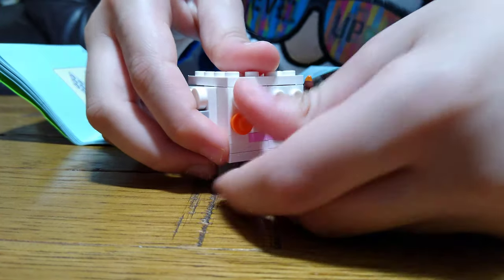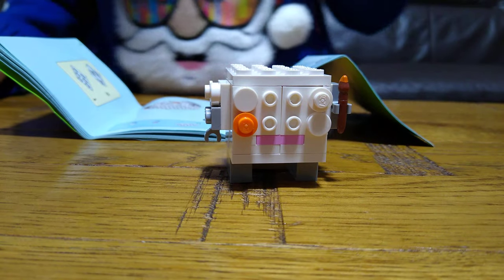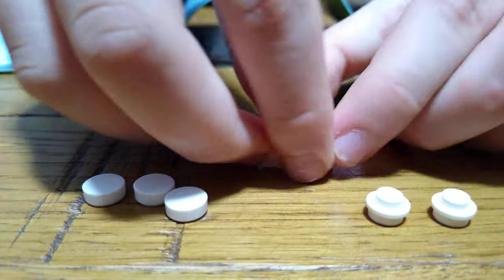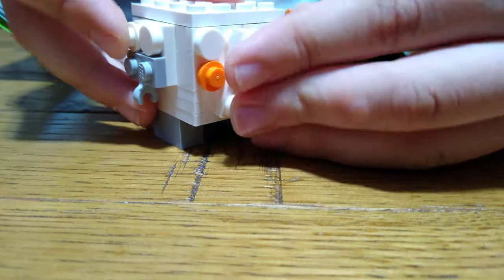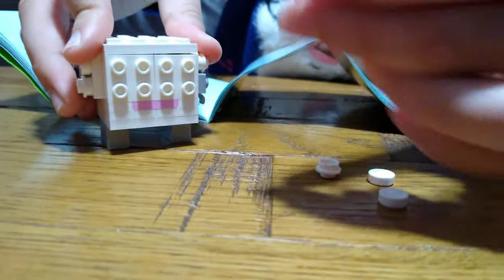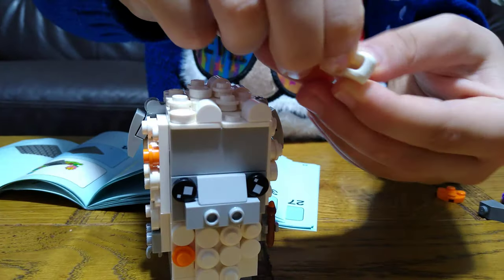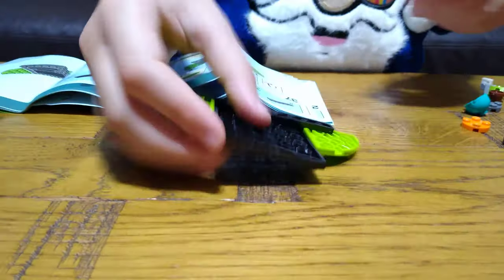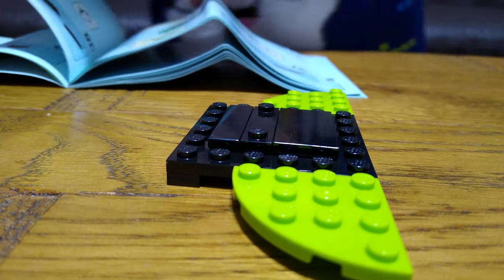Making the Lego Brick Headz Easter Sheep 40380 Set in 4K UHD Video Quality